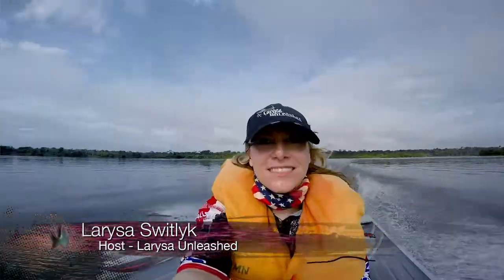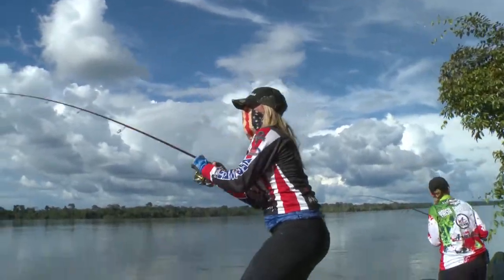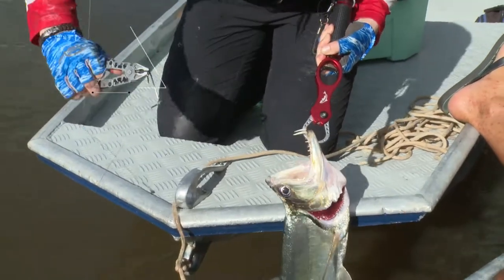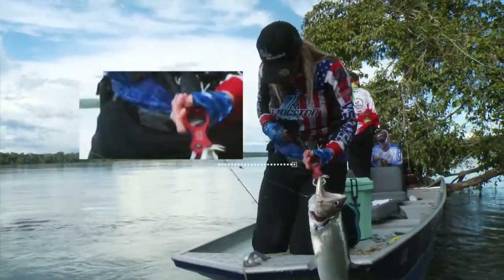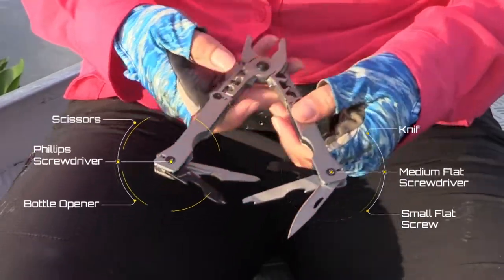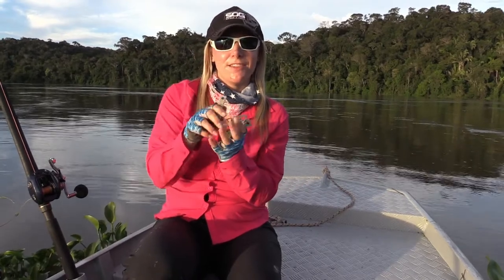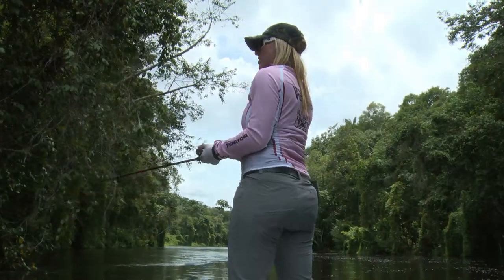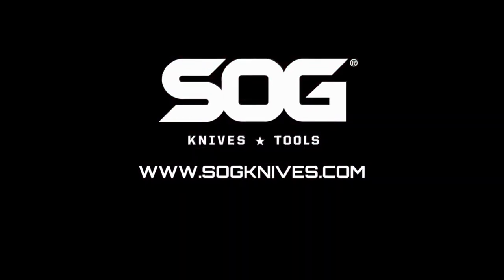Fishing the Amazon with SOG Sync II Multi Tool Belt Buckle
Whether it's used as a belt buckle or clipped on a pack, the Sync multi-tool is there to save the day anytime and anywhere.

This really came in handy when I was fishing the Amazon River in Brazil in 2017. It is such a unique multi tool. Stylish too.

BUY PRODUCTION GEAR ~
Canon 80D.
Sony FS700...
Wireless Mic...
Camera Bag...
Long Lens 400mm...
Glider Tripod...
Studio Lights...
Green Screen Kit...
iMac for Editing...
Editing Mouse...

SPORT MY GEAR ~
Hunting Pants...
Cold Weather Pants...
Hunting Under Shirt...
Hunting Jacket...

FISHING GEAR ~
More Sunglasses...
Face Shield...
Another Face Shield...
Circle Hooks...